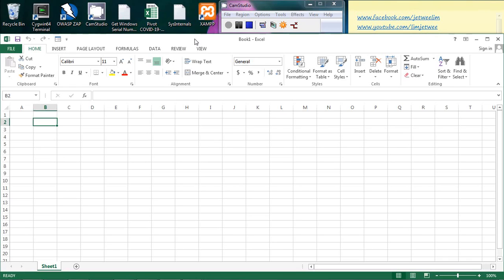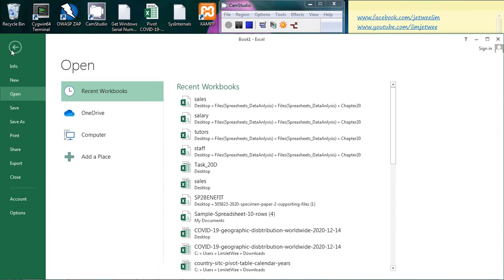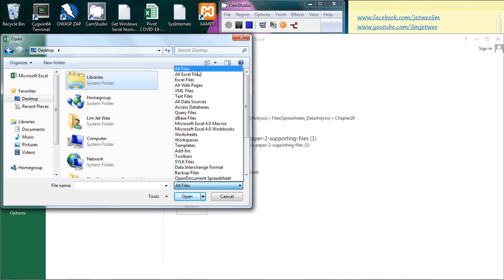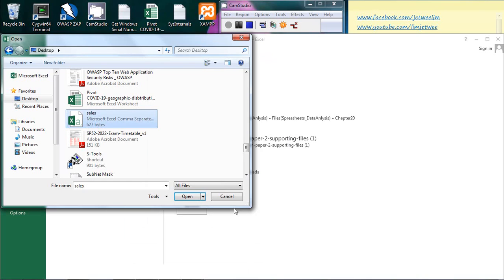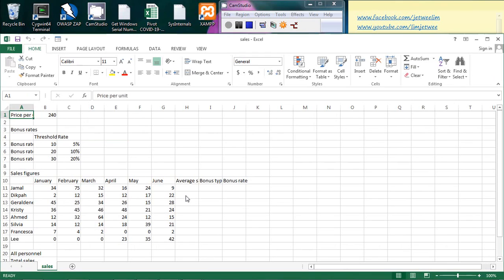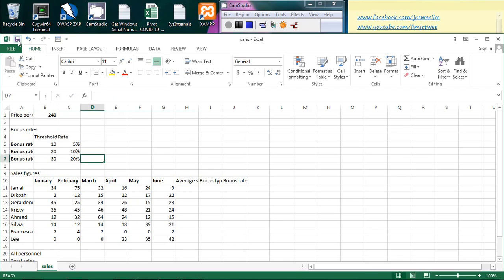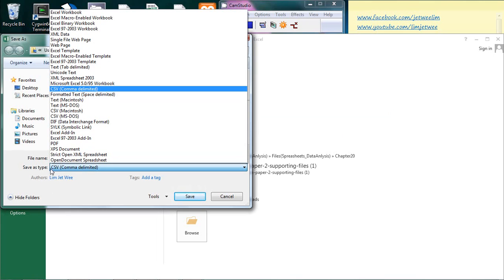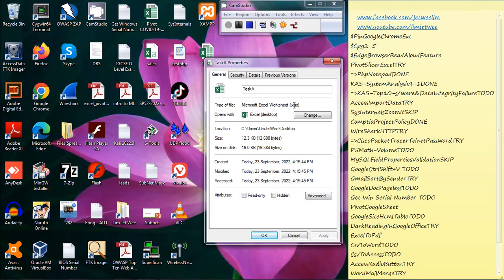Import A CSV File Into Ms Excel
How to Import A CSV File Into Ms Excel